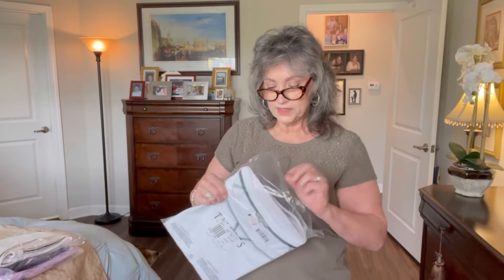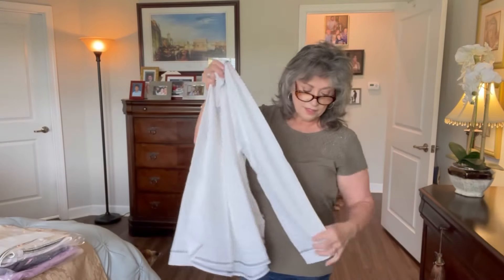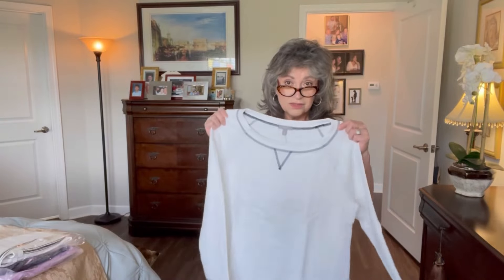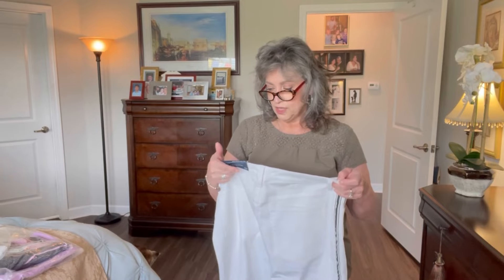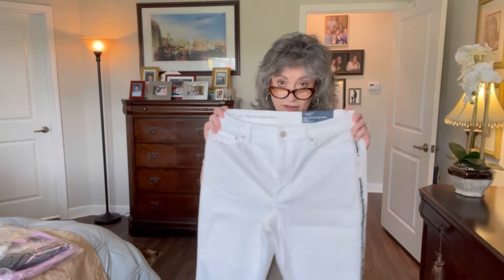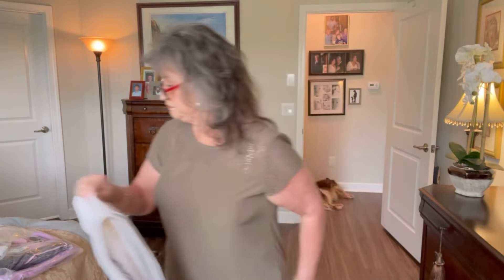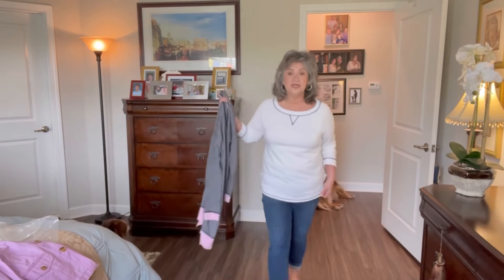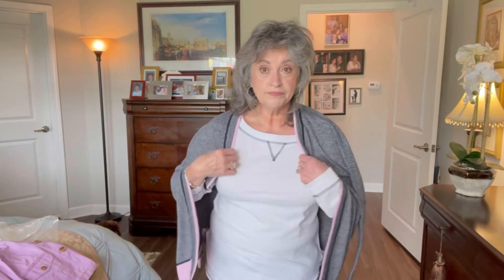Huge Talbots Haul - Women Over 60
Hello everyone, I hope you’re having a wonderful day. I recently shopped for a huge haul from Talbots. In today’s video I am sharing with you some of my recent finds that I purchased during their end of season sale. I was able to buy some very nice items for my closet at reasonable prices.
I believe that if you purchase the best quality product that you can in classic styles they will be a wonderful addition that you can wear year after year.
I will be styling these for you in  next weeks video.
I hope you enjoy the video and I welcome your feedback and suggestions.
Kindest Regards,

Medallion Skirt

Corduroy Skirt

White Jean

Blazer

Cardigan

Sweatshirt

Military Jacket